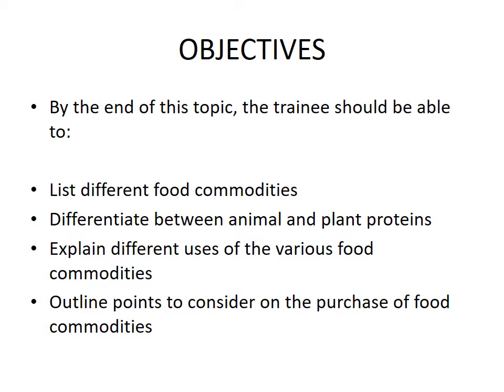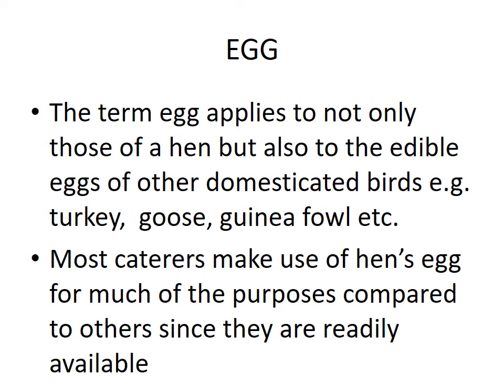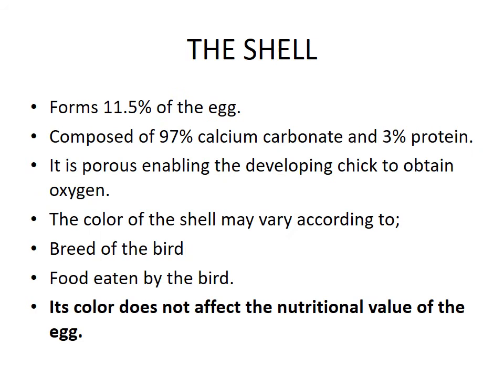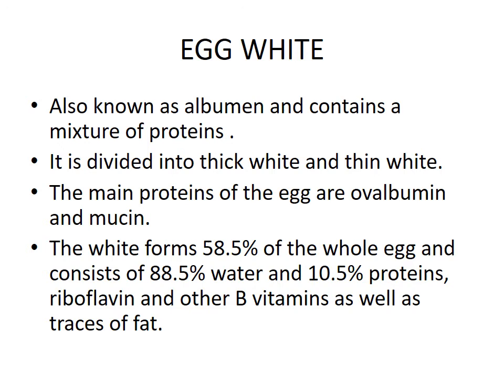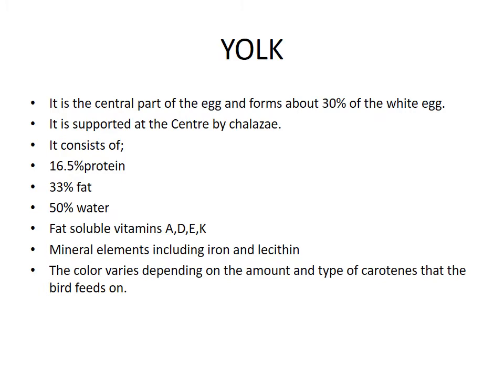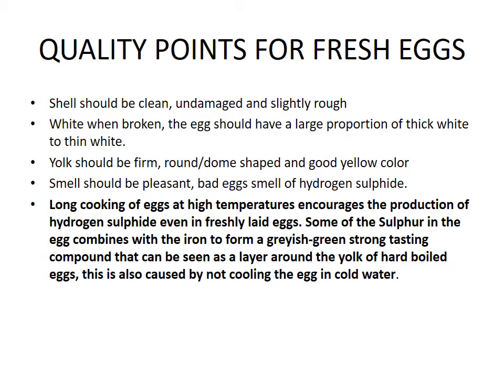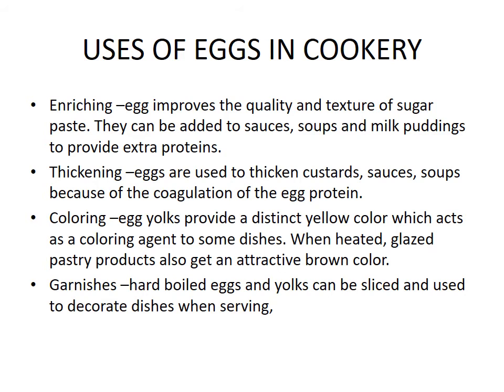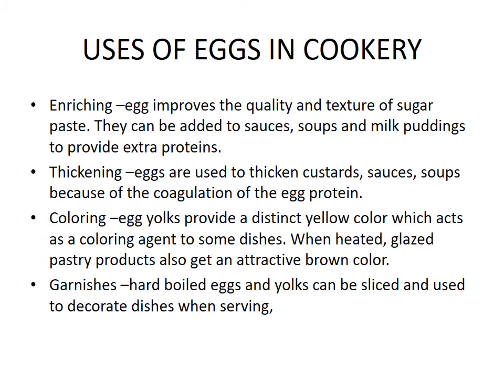naomi food commodities